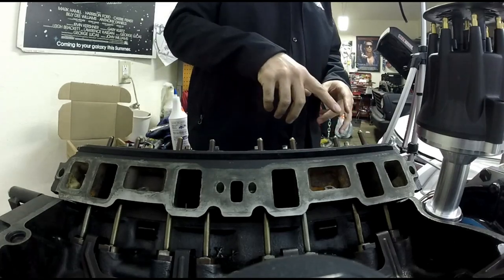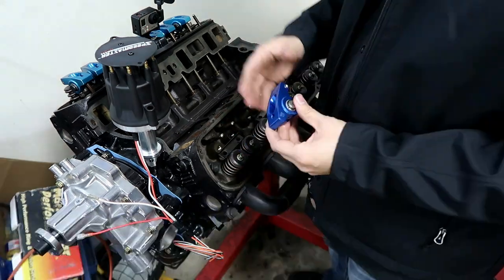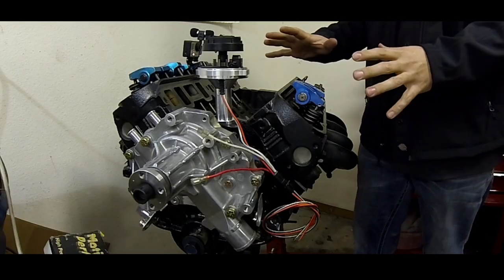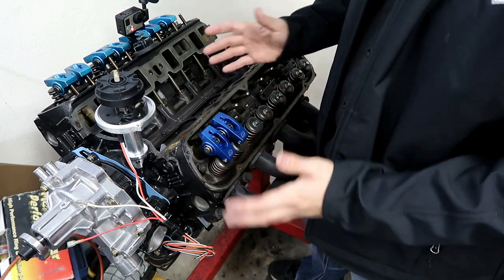PEDESTAL Roller Rockers INFO DIY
BUDGET BUILT 5.0 GT40P WC T5 vlog
How to install pedestal roller rockers